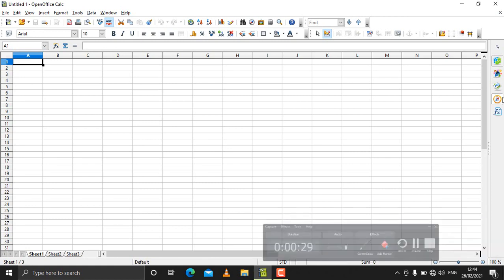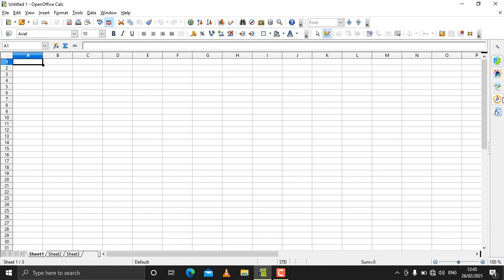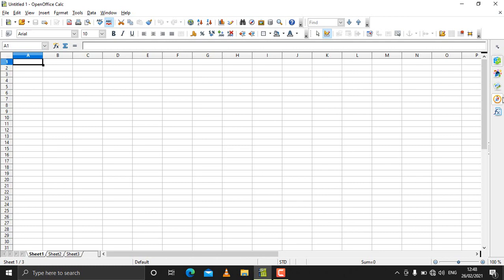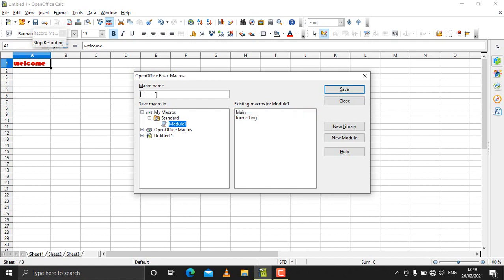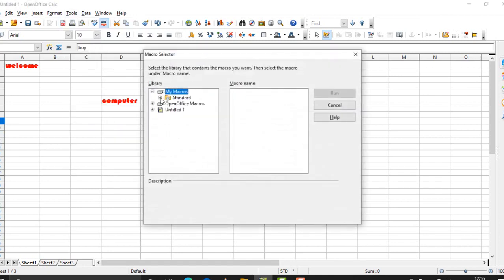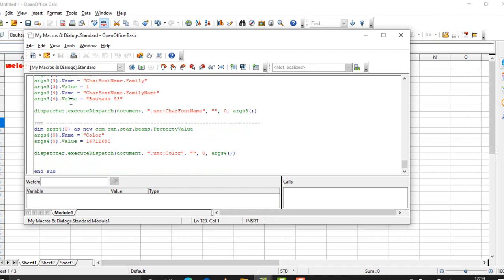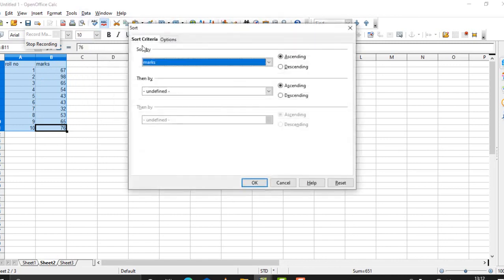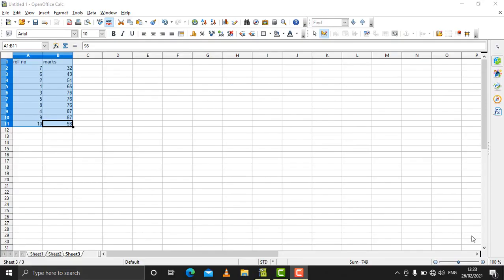Class 10 Information Technology, Electronic Spreadsheet, Macros in Spreadsheet